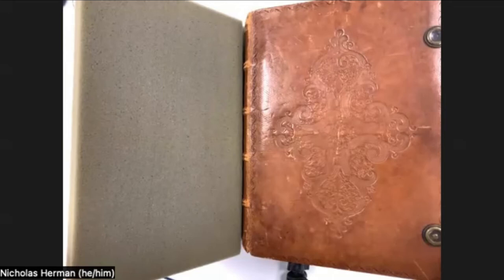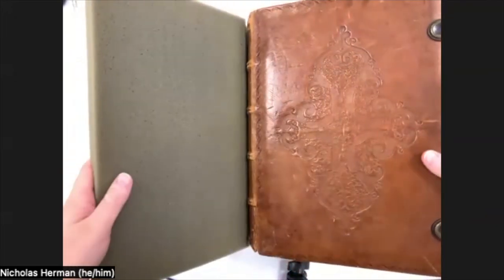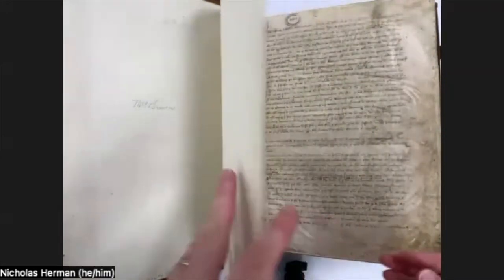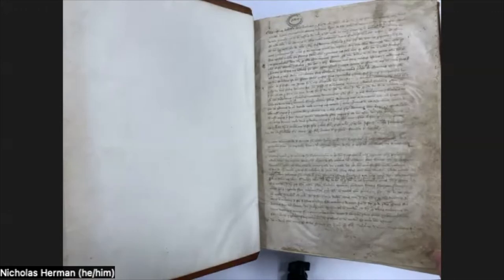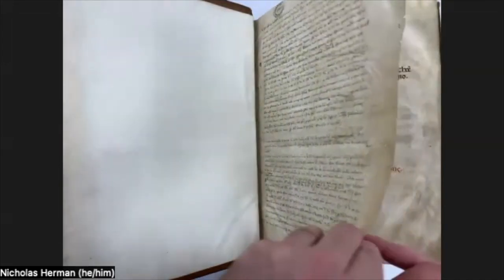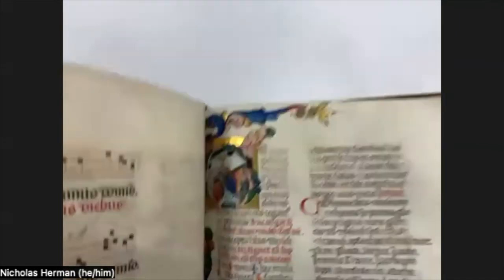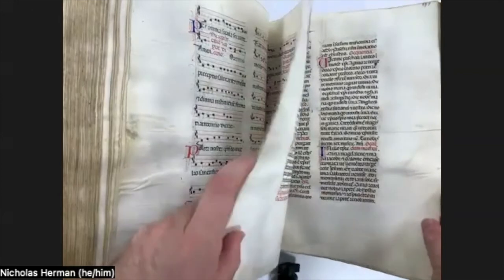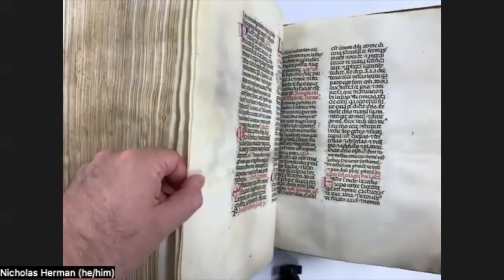Coffee With a Codex: Illuminated Missal (Oversize Ms. Codex 2076)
Coffee With A Codex is an informal lunch or coffee time to meet virtually with Kislak curators and talk about one of the manuscripts from Penn's collections. Each week we'll feature a different manuscript and the expertise of one of our curators. We meet over Zoom and everyone is welcome to attend.

On August 31, Schoenberg Curator Nick Herman brought out Oversize Ms. Codex 2076, an illuminated missal written and decorated in Italy, probably between 1456 and 1482. 40 historiated initials mark feasts of Christmastide (f. 12v-20v), the Canon of the Mass (f. 130r), feasts of Eastertide and Corpus Christi (f. 134r-155r), selected feasts in the Sanctorale (f. 179r-223v), the Common of the Saints (f. 227r), the Mass for the Dead (f. 264r), and a second Mass for the Visitation (f. 269r). Chants are notated on four-line staves for Holy Week and the Canon of the Mass (intermittently, f. 77r-132v), with staves on some leaves lacking notation (f. 78r, 128v).

Notarial records of Inquisition interrogations conducted in a Franciscan community, possibly in Verona, are bound into the volume, one leaf at the beginning and two leaves at the end. The first 13th-century leaf at the end of the volume has a title beginning Liber inquisitorum sacrorum and including the name of the notary (Daniele de Lazaro?) and the date 1282, tenth indiction. 14th century dictionary of Latin grammatical forms and definitions of theological, religious, and secular terms, arranged alphabetically. Copied in France in the mid-14th century.

More about Coffee With A Codex, including the schedule for three weeks ahead and links to register